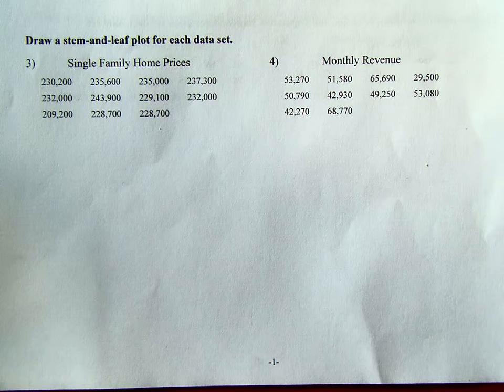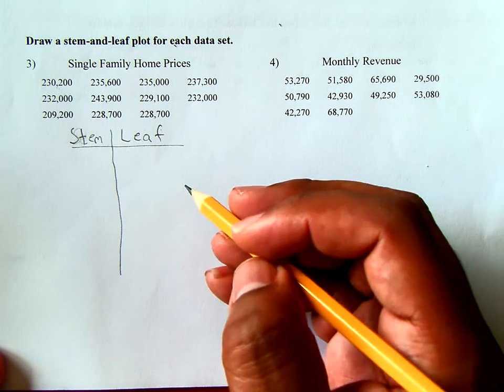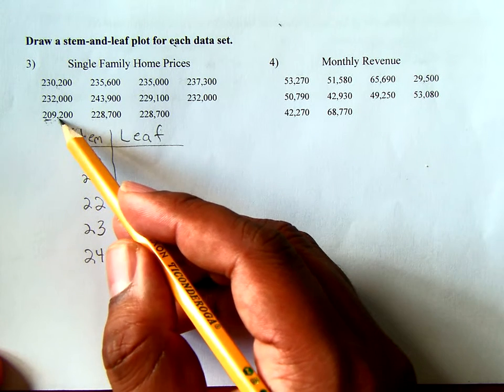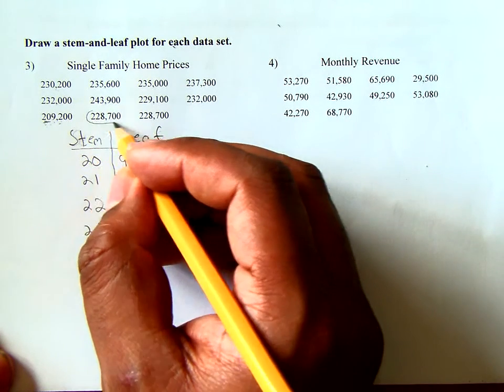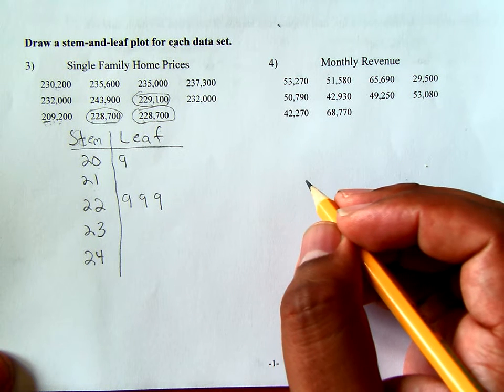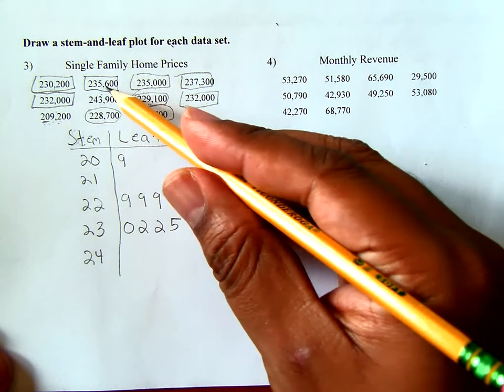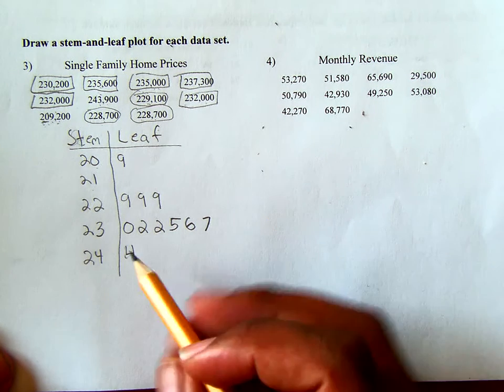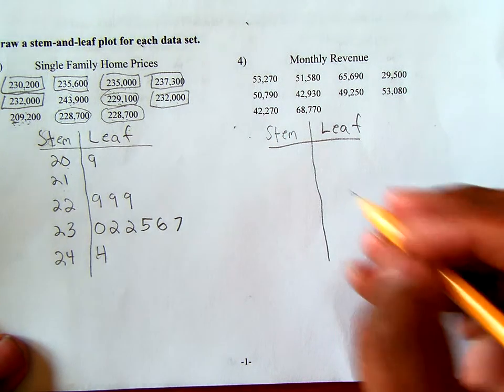Test Review draw a stem and leaf plot